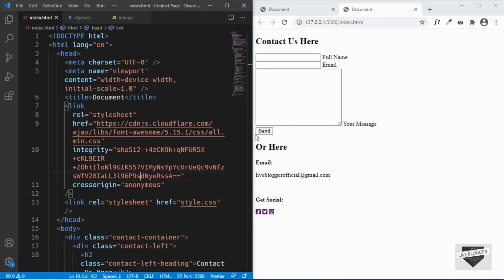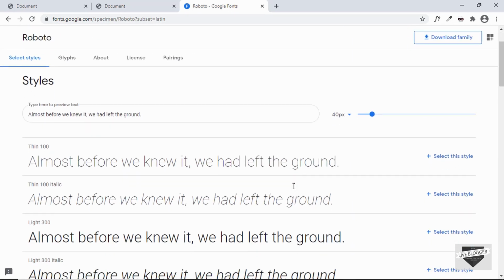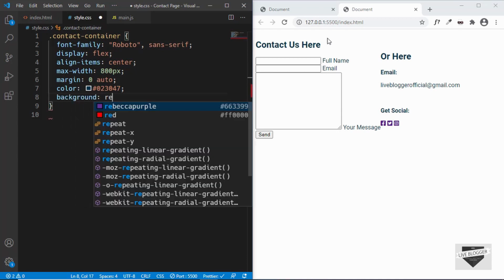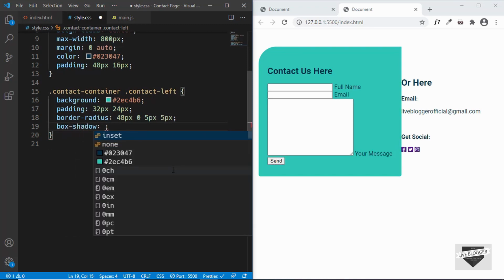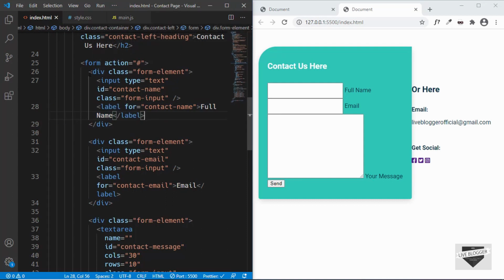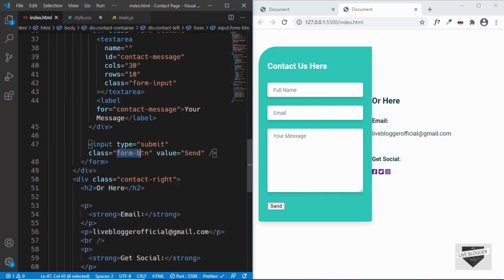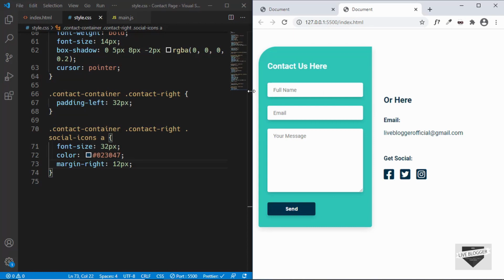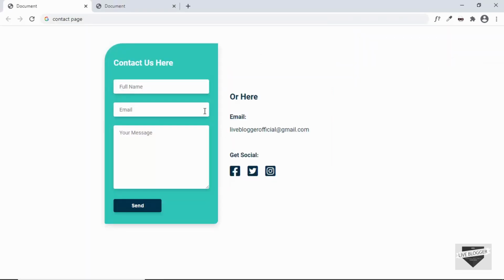Design A Responsive Contact Page For Your Website (CSS)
Hi guys, in this video, I will show you how to design the contact page that we had written the markup for in the last video.